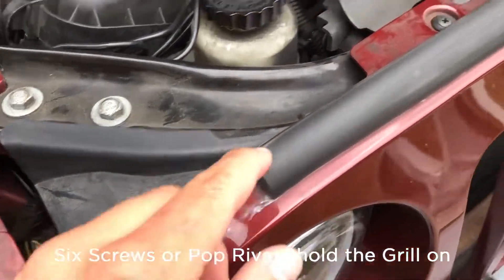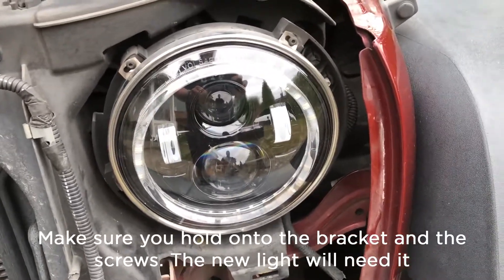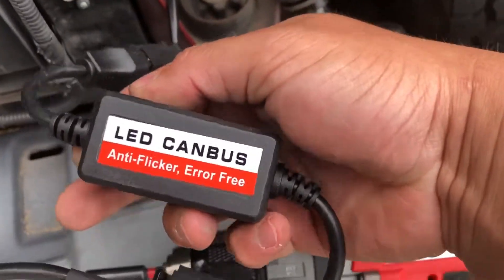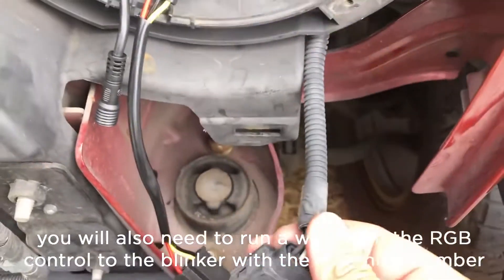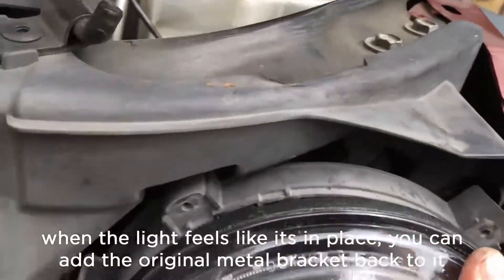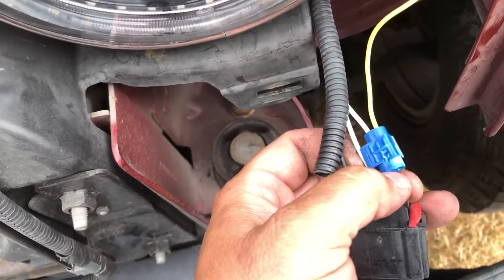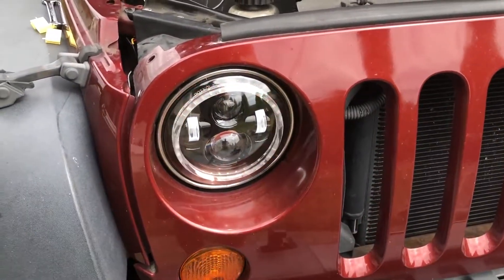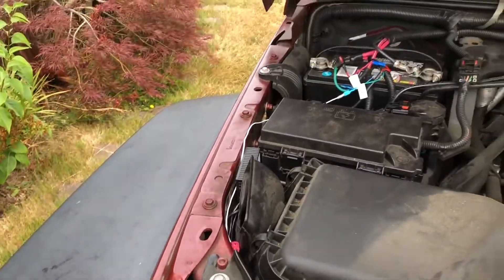Turbo SII // How to install RGB Halos Lights for the Jeep Wrangler JK/JKU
Join me as I show you the process to install the Turbo SII Jeep Wrangler JK/JKU headlights with fog lights RGB halo ring. Fairly Easy to install. If you have any questions please post them below and I will do my best to help you.

How to install LED Lights on a Jeep Wrangler